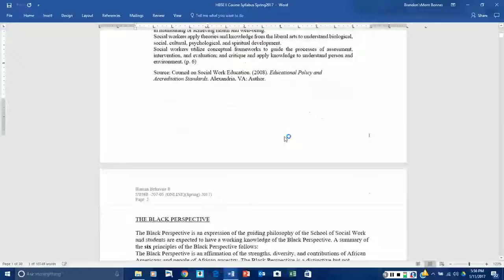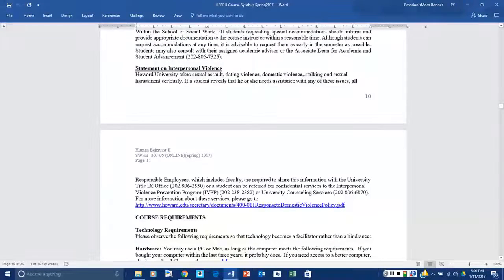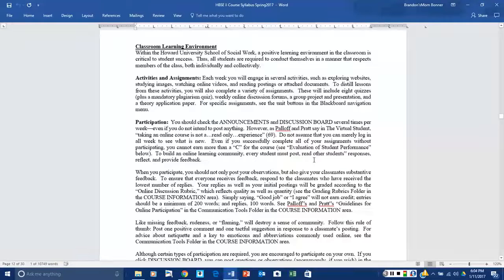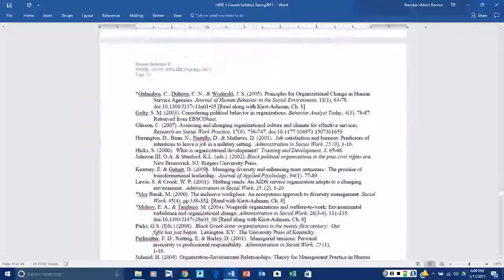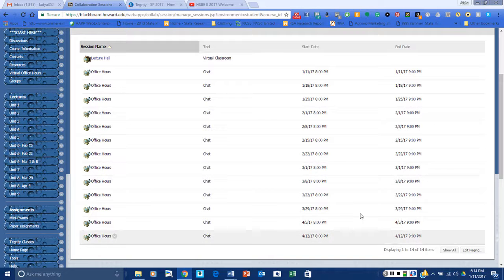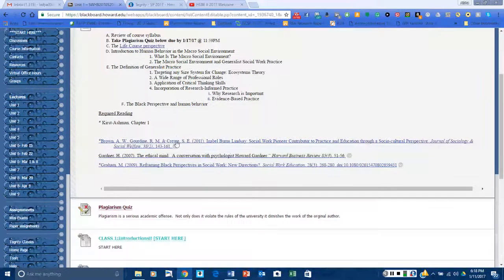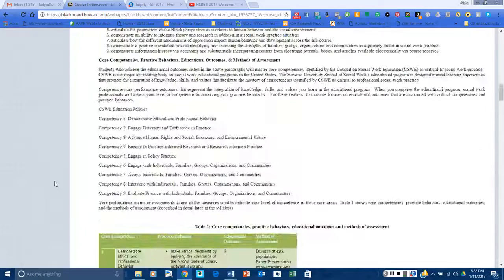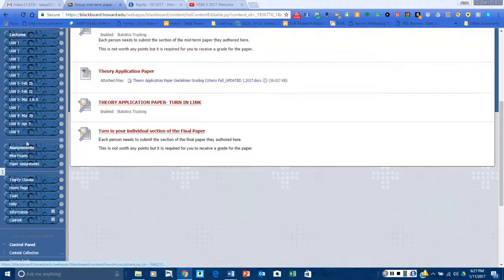HBSE II Syllabus Overview